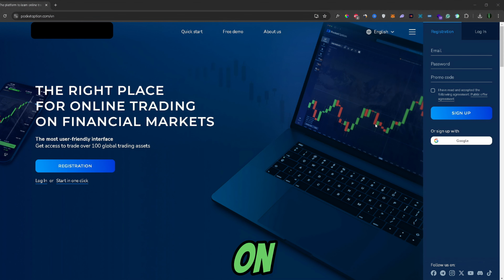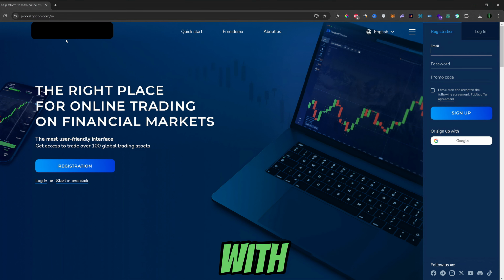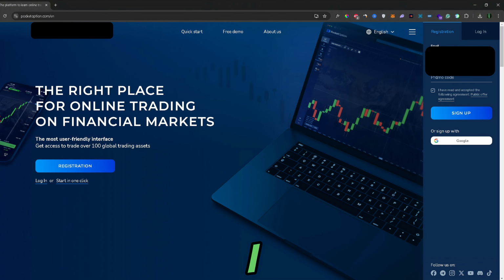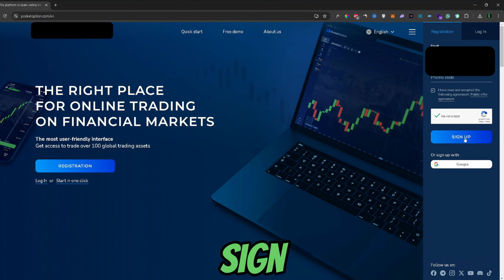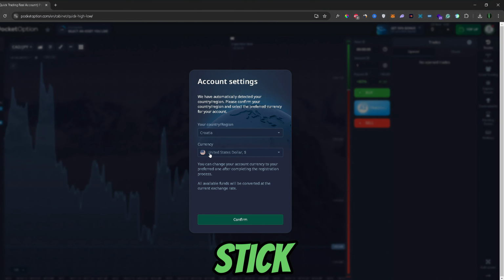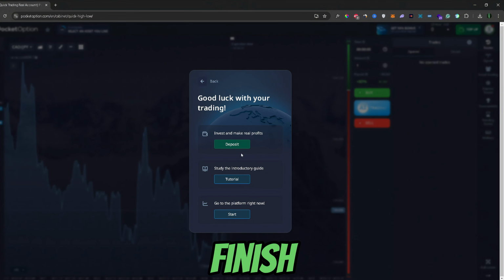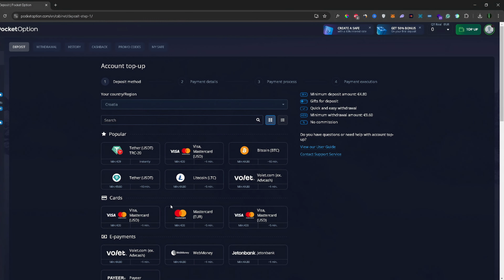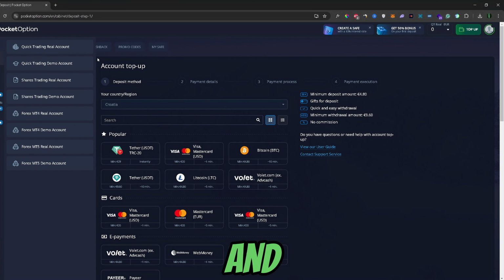How To Make Pocket Option Account- Register To Pocket Option 2025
How do I register and set up Pocket option account? In this video tutorial, I’ll show you how to open Pocket option account. Enjoy!